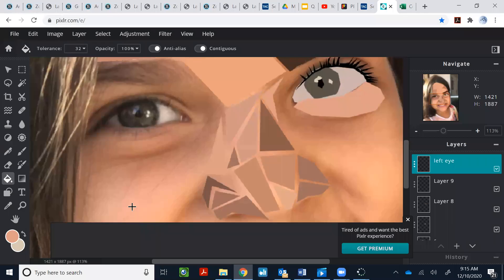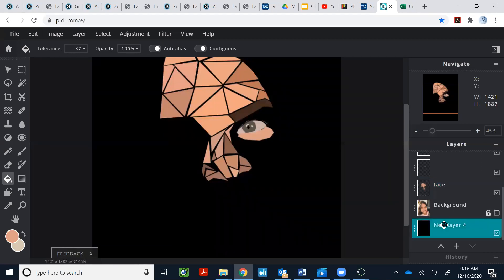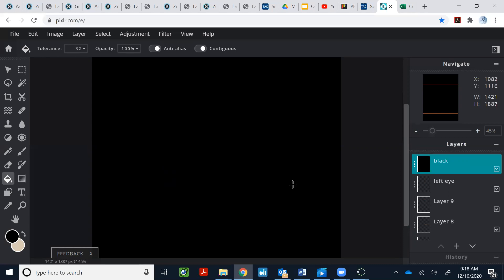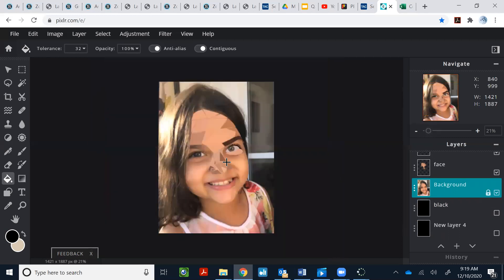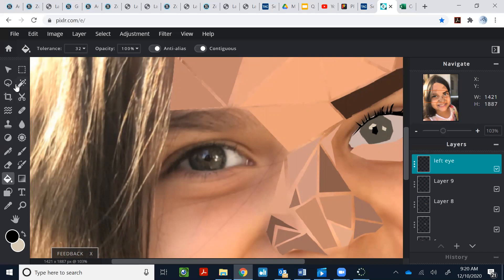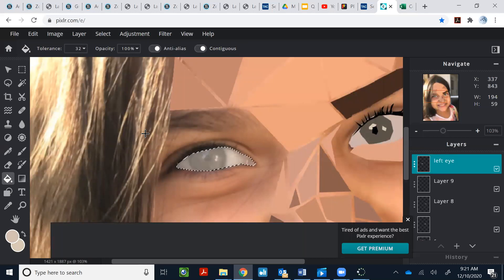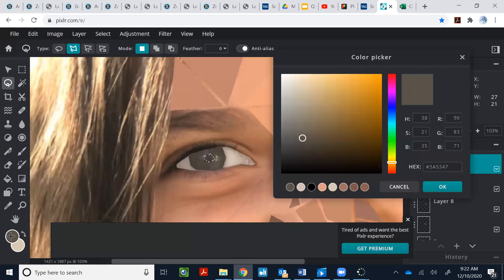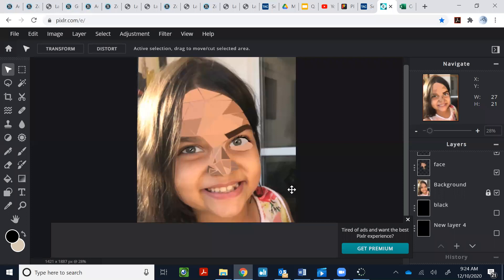Pixlr Mosaic Self Portrait tutorial part 2